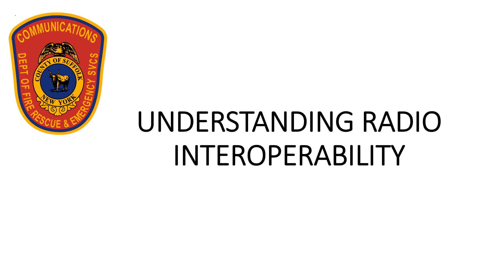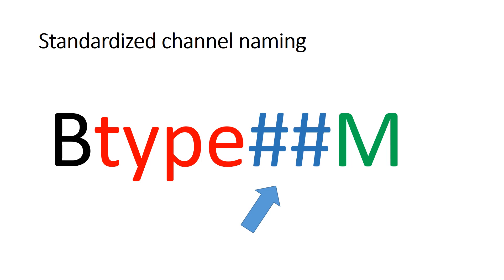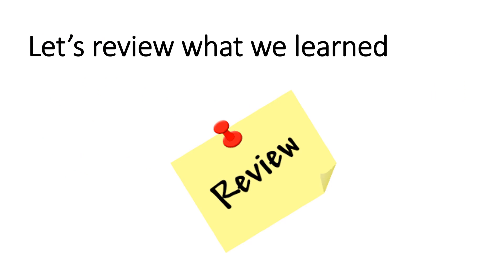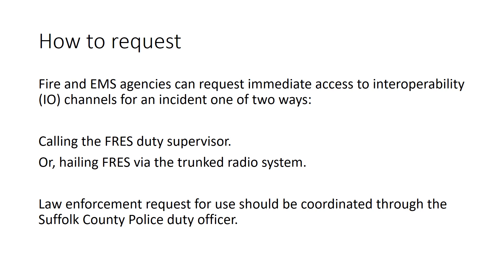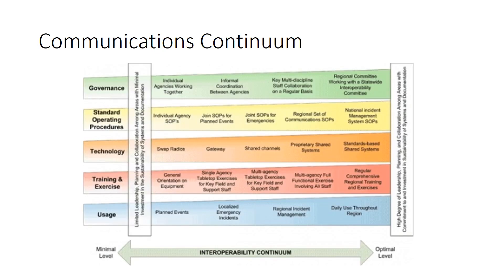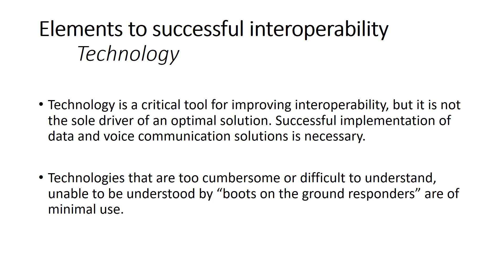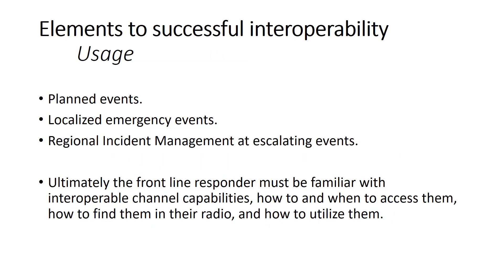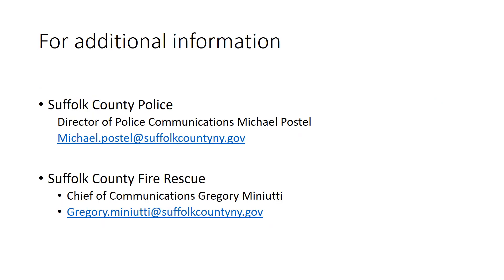Understanding Radio Interoperability with 10-6